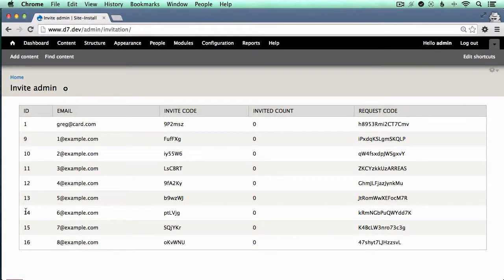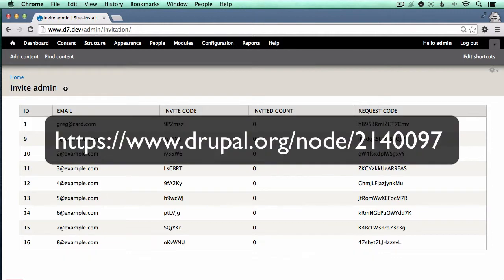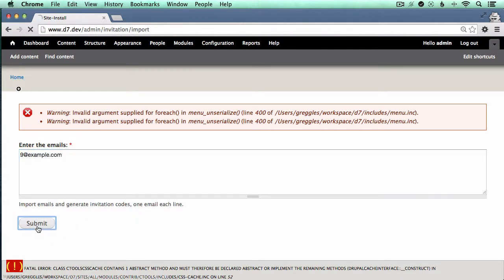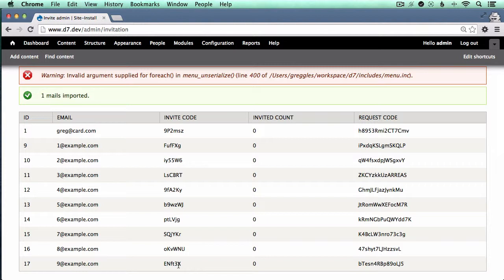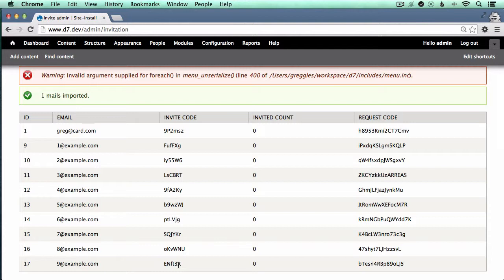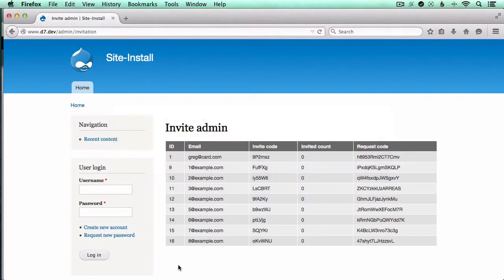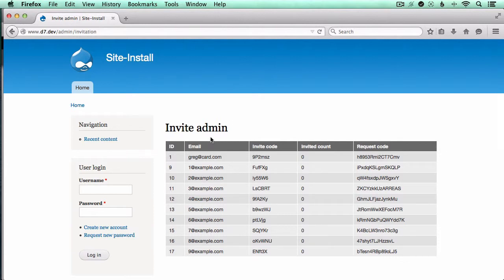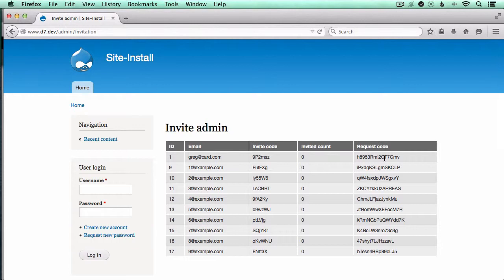Drupal Access Bypass Example - Invitation Module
It shows the Invitation module which had a security issue SA-CONTRIB-2013-093 - Invitation - Access Bypass